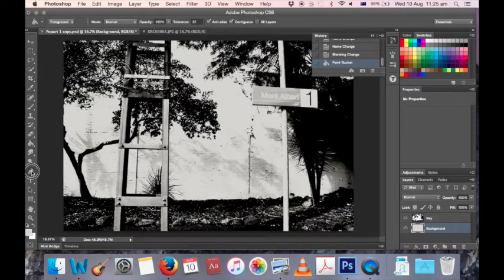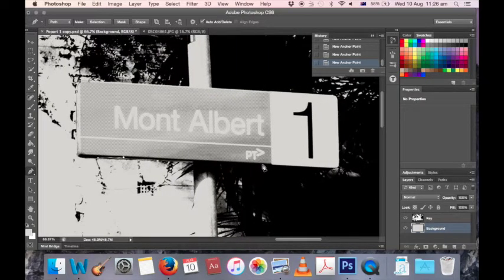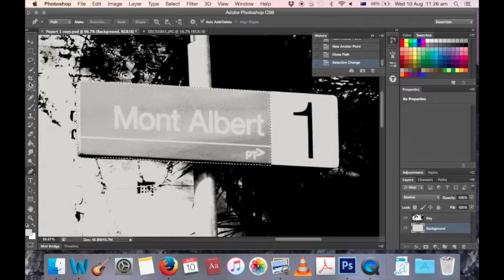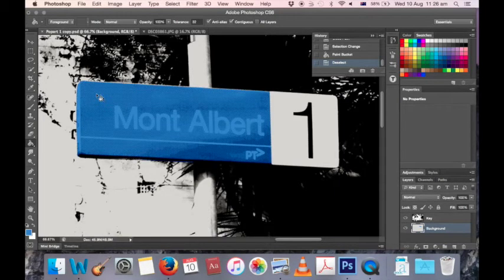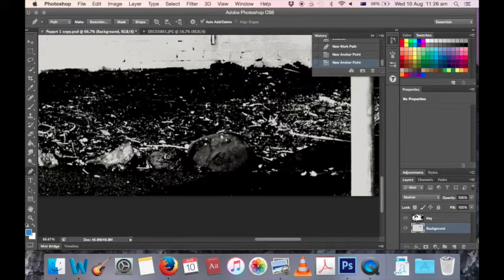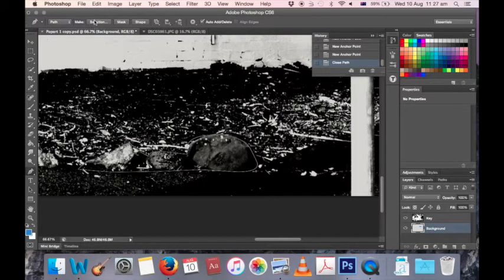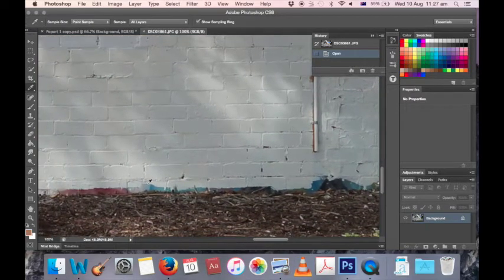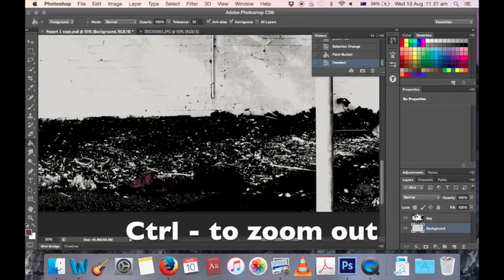Part 2 Pop Art - Pen Tool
Year 10 Art